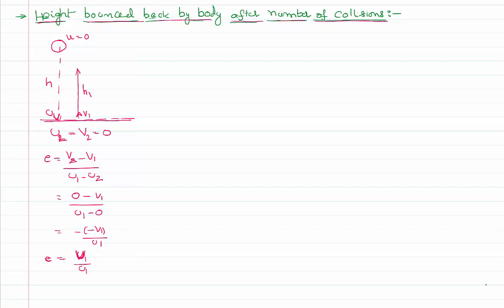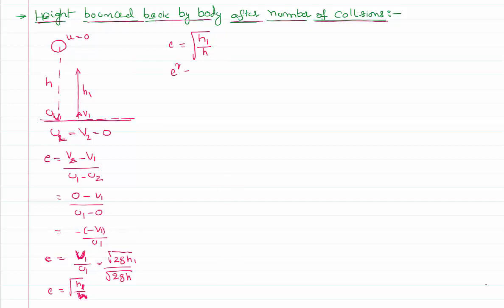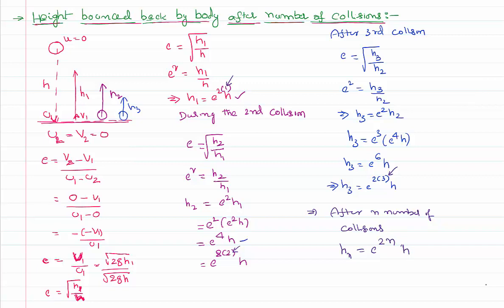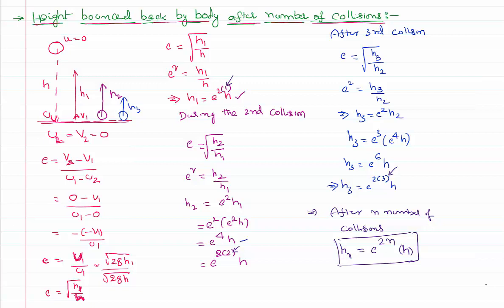Height Bounced Back by ball after number of Collisions : IIT JEE and NEET Physics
Height Bounced Back by ball after number of Collisions for IIT JEE and NEET Physics is the topic in the today video lesson. Let us assume that a ball is started from the state of rest and falling freely on to a solid floor from  a height known and we need to find the height bounced back by it after number of collisions in terms of coefficient of restitution as part of one dimensional elastic motion study.

0:00 What is that..
2:00 coeficient of resitution in terms of heights...
3:36 after second collision...
5:00 after third collision...
6:00 height after n number of collsions...